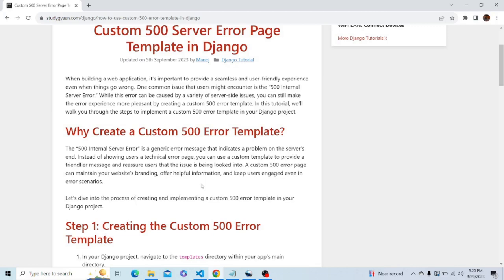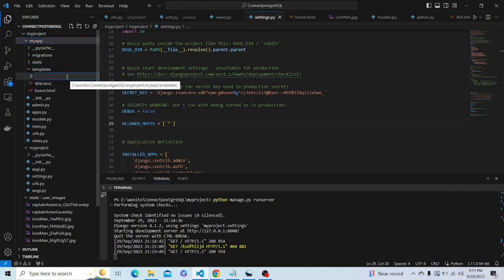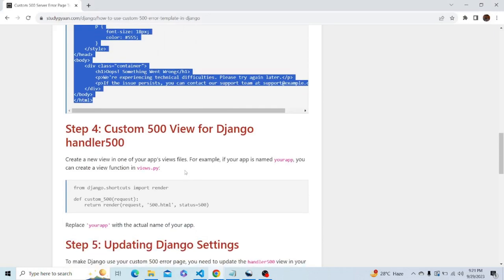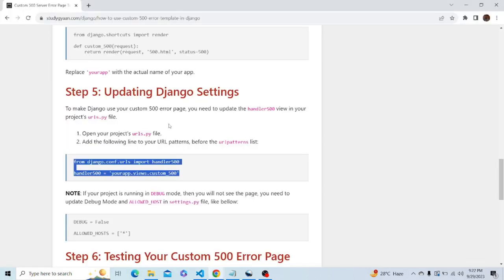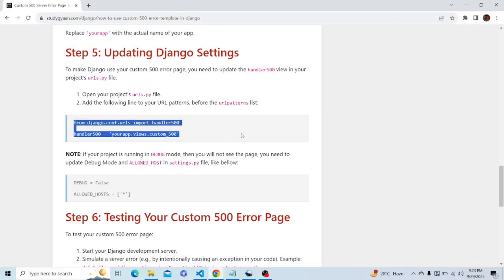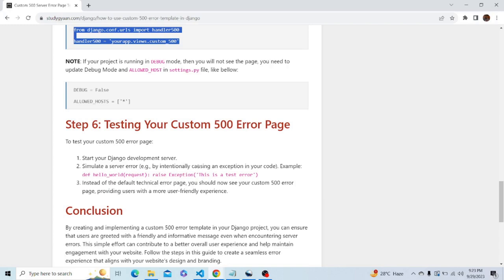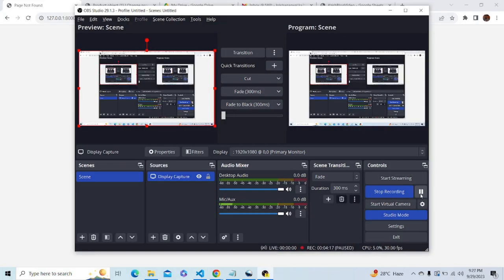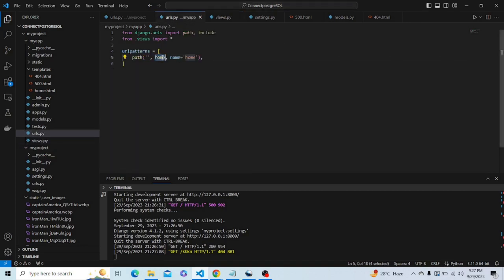Custom 500 Server Error Page Template in Django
Learn how to customize the appearance of your Django error pages with a custom 500 error template. Guide to create and use own error page.

Video by Krish Agarwal